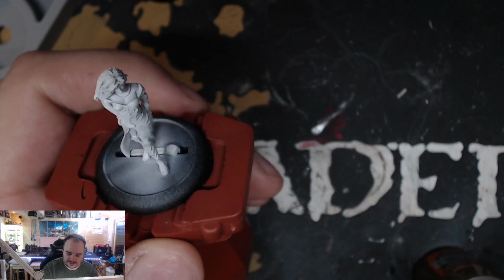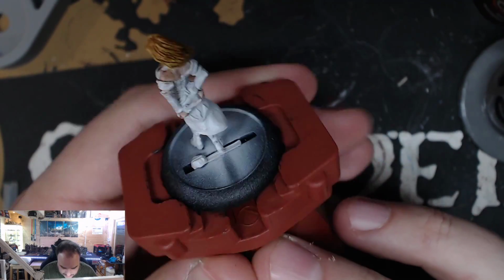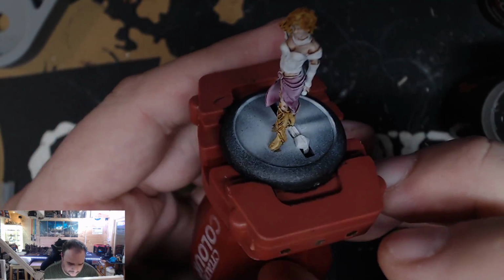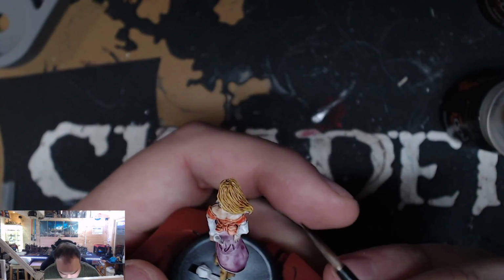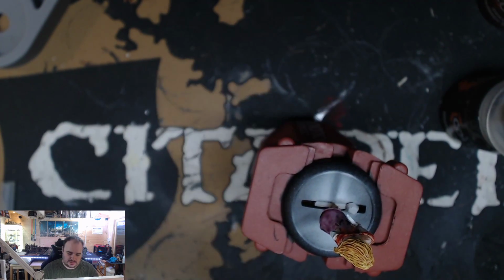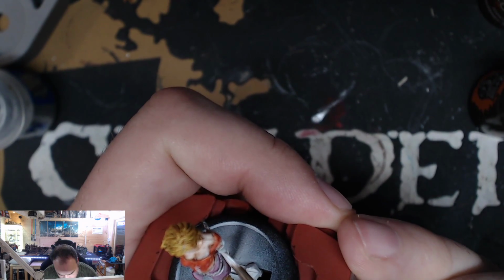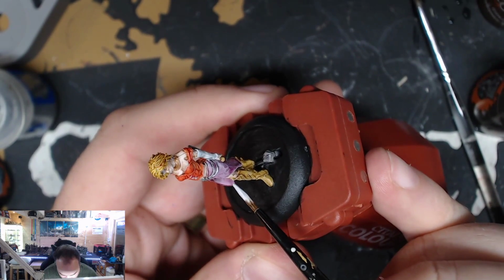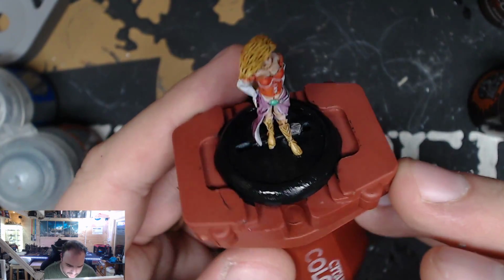From Primer to Tabletop Episode 3 - Female Wizard Ranger